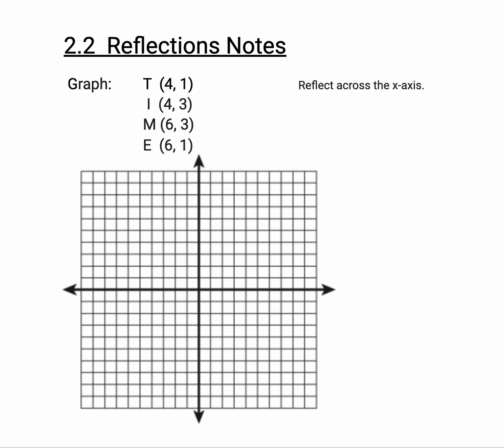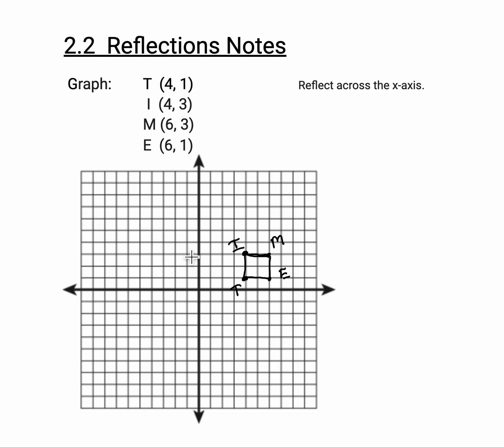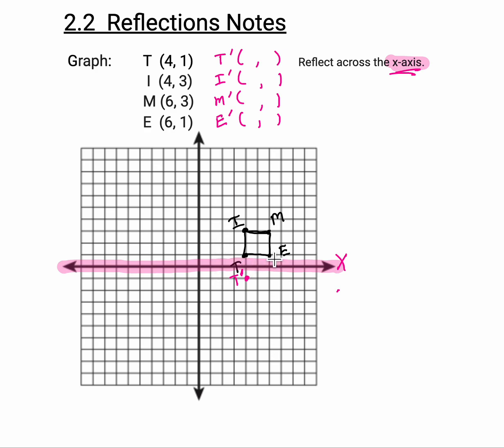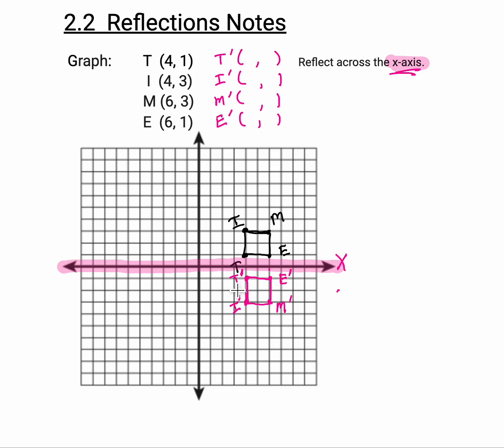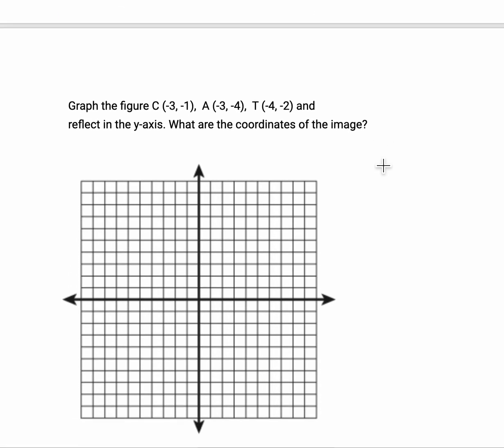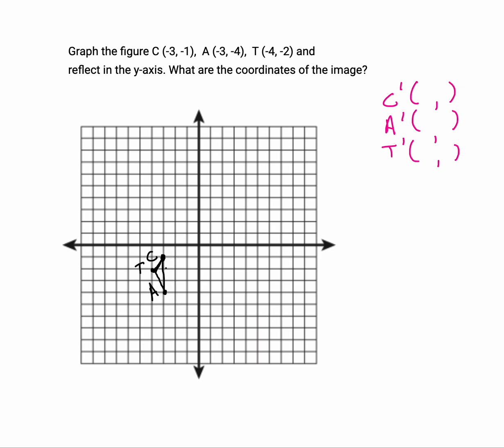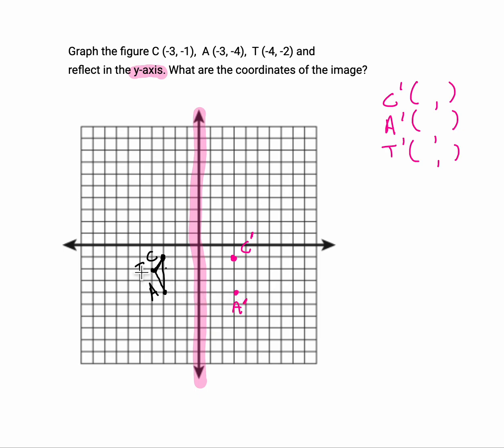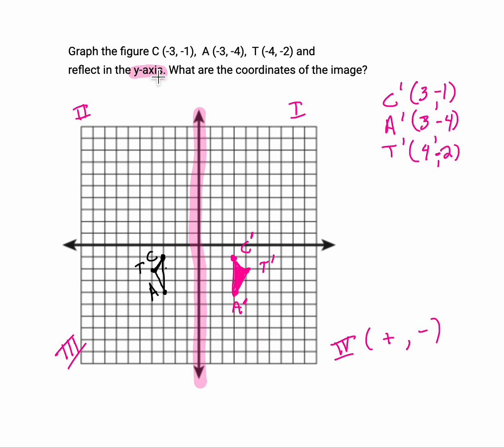Math 8 2 2 Reflections